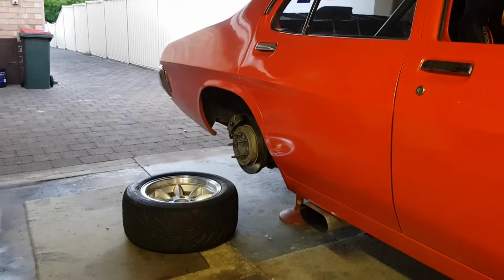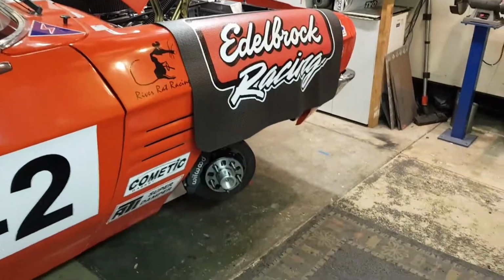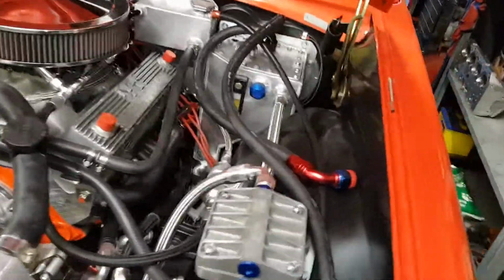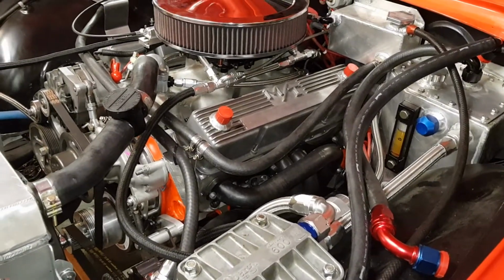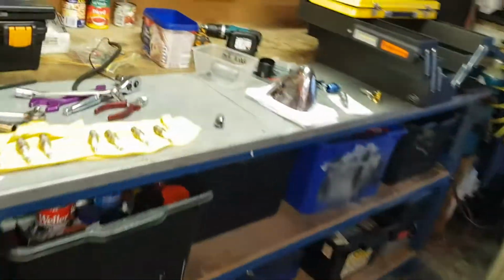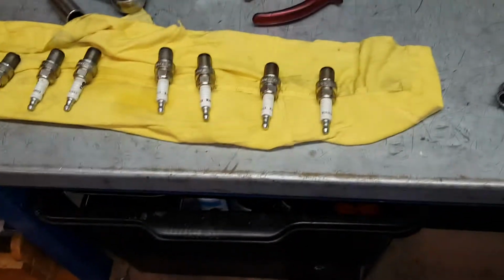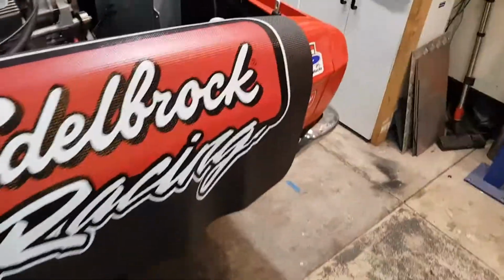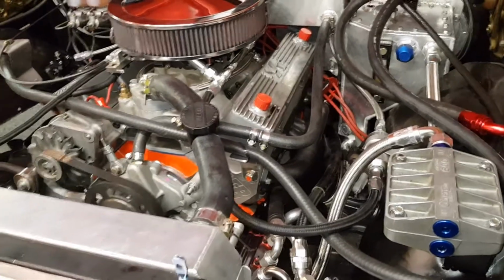HQ 350 CHEV MURPHY'S LAW ON RACE CARS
Slightly broken again,welcome to high speed.